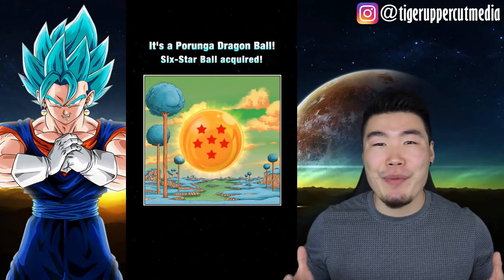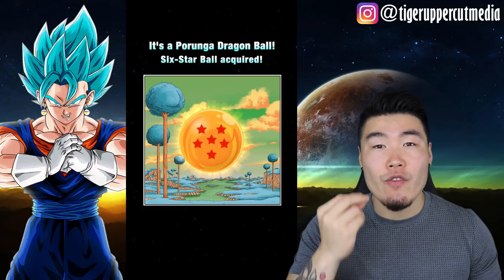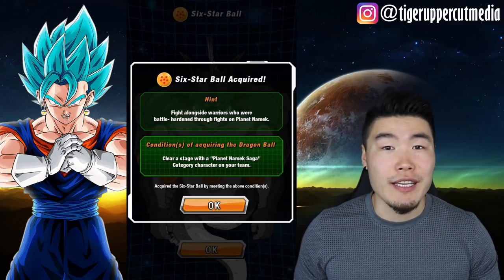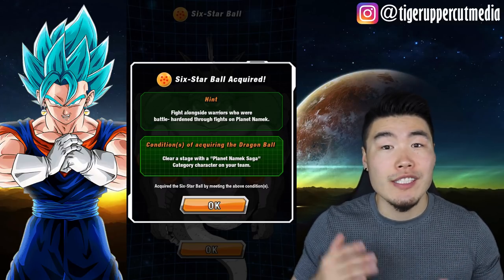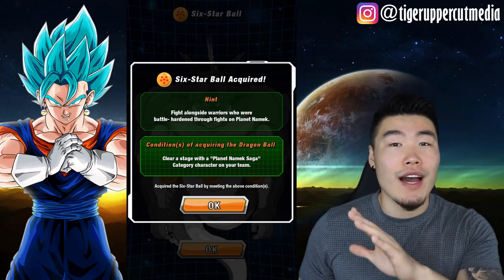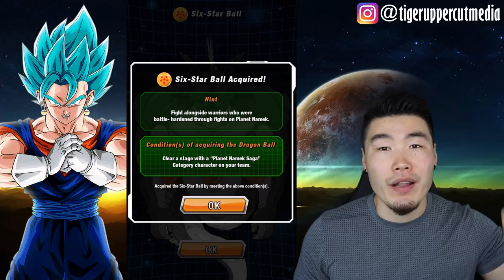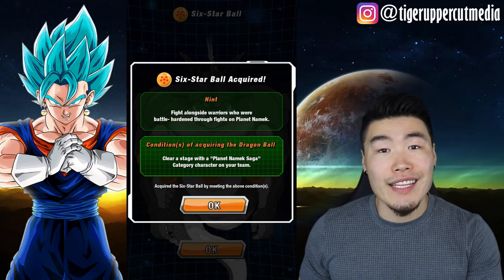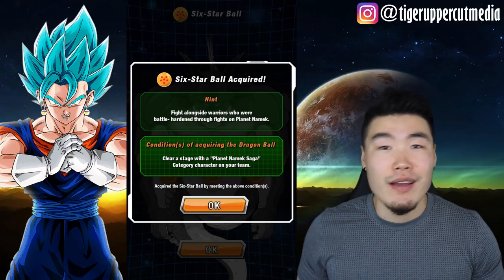[SET 2] COLLECT THE 6-STAR DRAGON BALL NOW! 250M Porunga Campaign | DBZ Dokkan Battle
Set 2, Ball 6 is now out in the wild! Here's how you can find it.